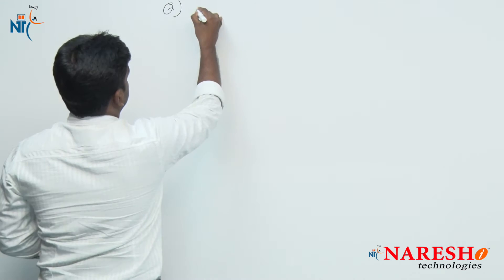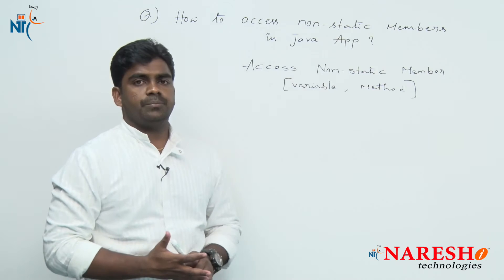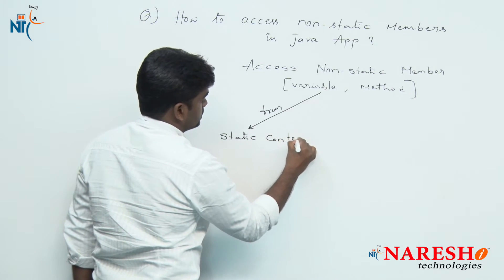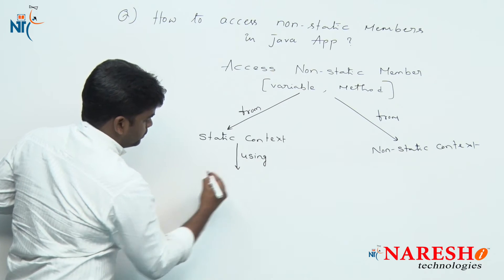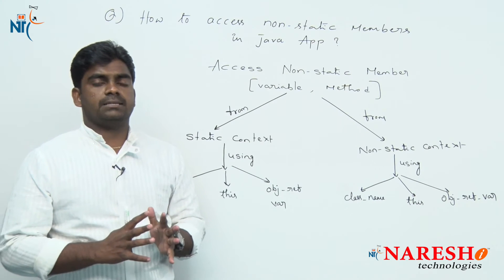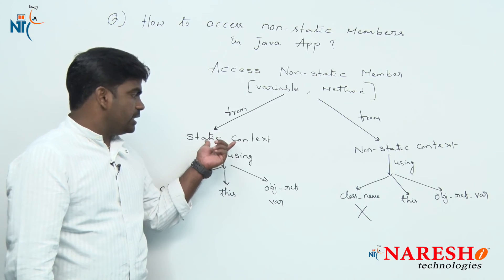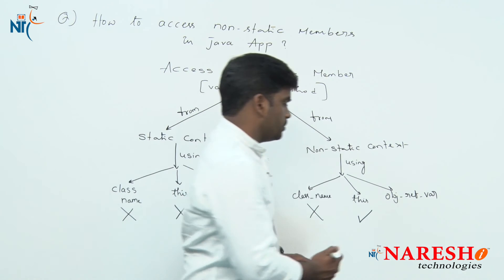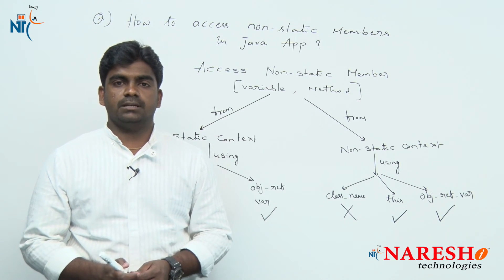How to access non static members in Java Application? | Core Java FAQs Videos | Naresh IT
💡 Our Online Training Features:
• 🎈 Industry-Specific Scenarios
• 🎈 Flexible Timings